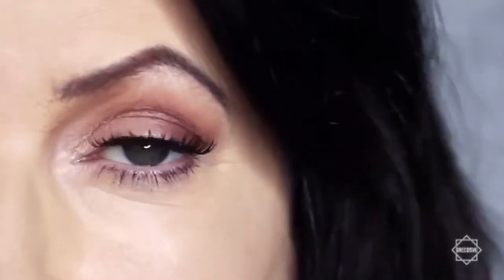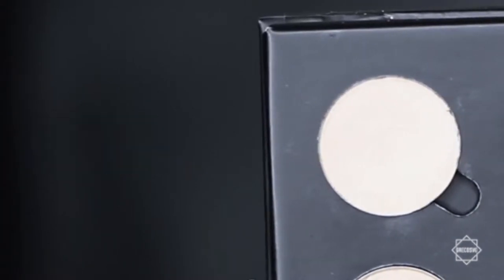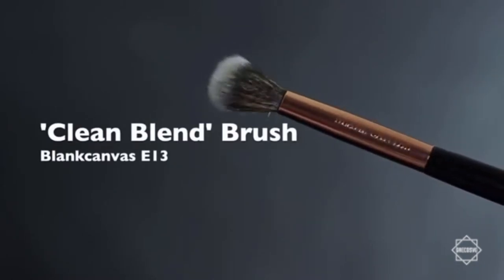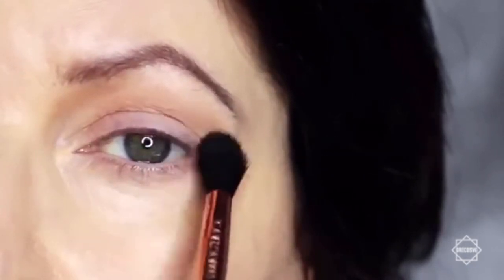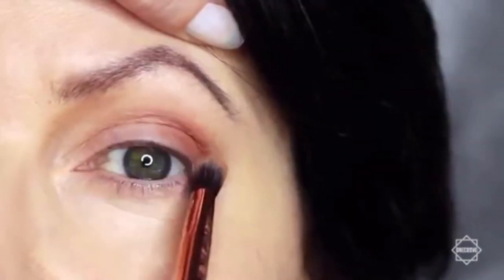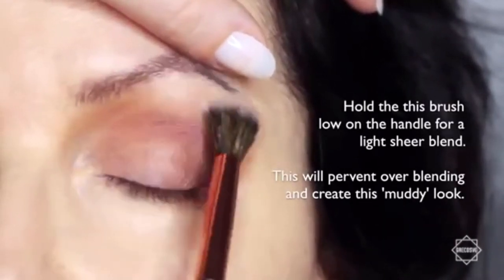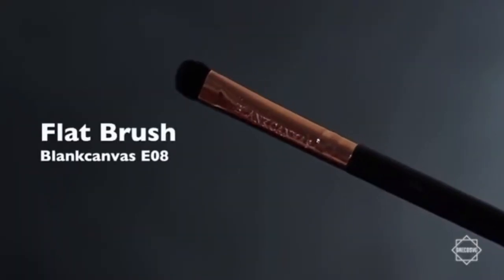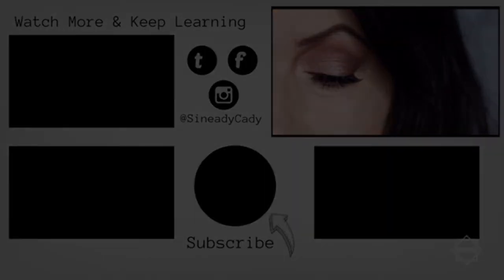Make Up Tutorial | How to apply eye shadow